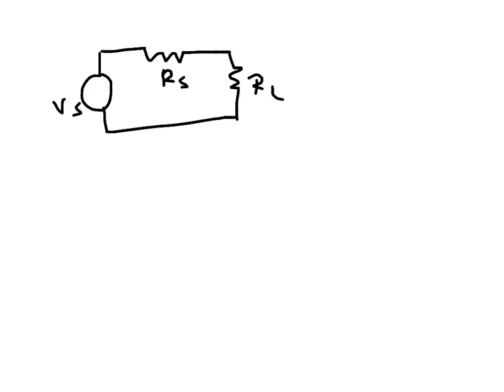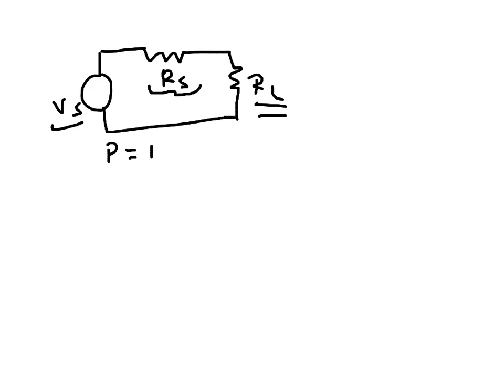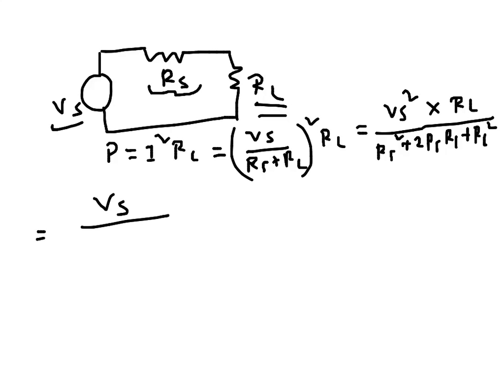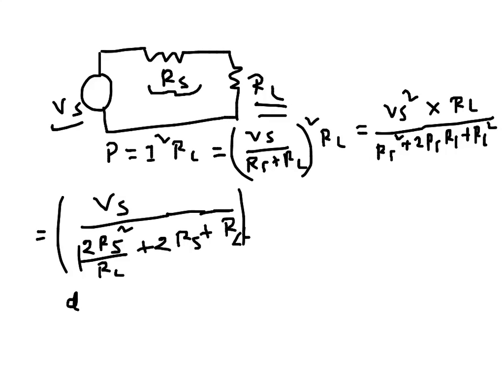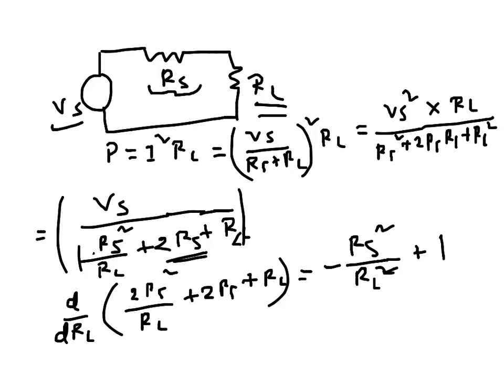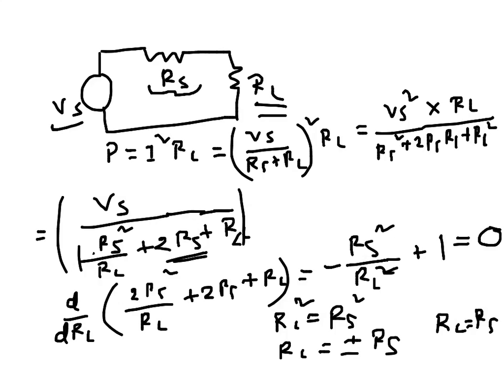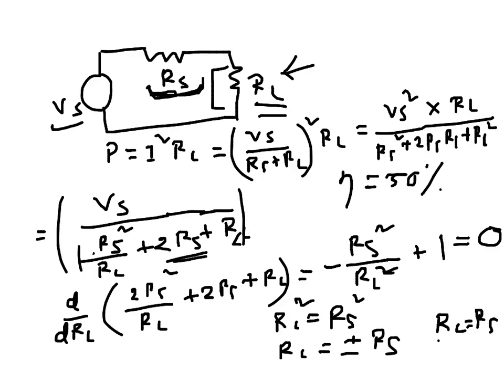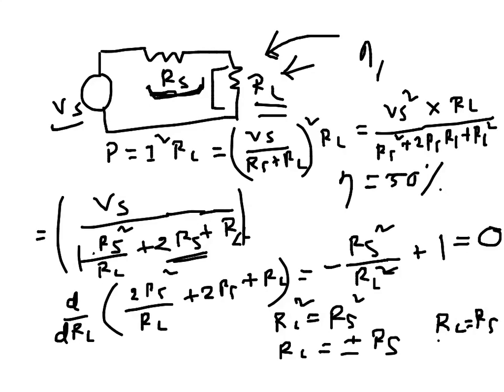Electrical Engineering: Maximum Power Transfer Theorem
This is valid for AC or DC. This is a very simplified version of a transmission line as real transmission lines consist of resistances and reactances and distributed impedance has to be considered.
check the following link for better audio